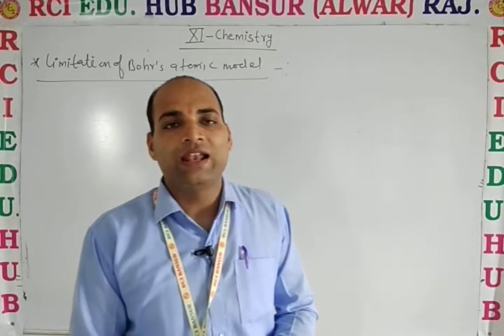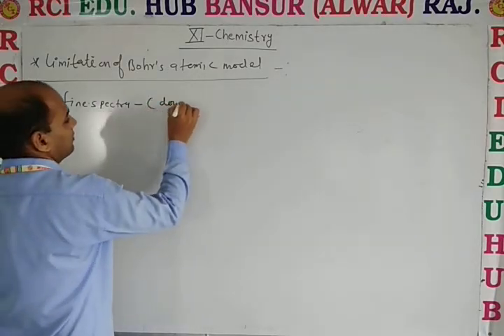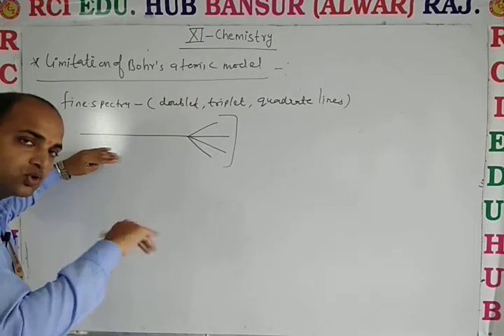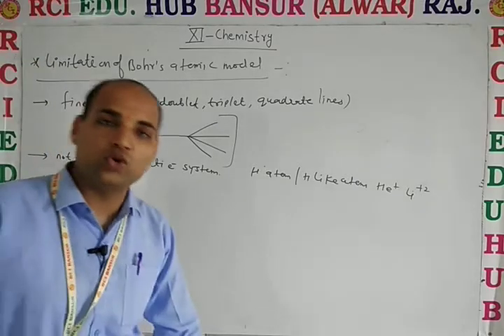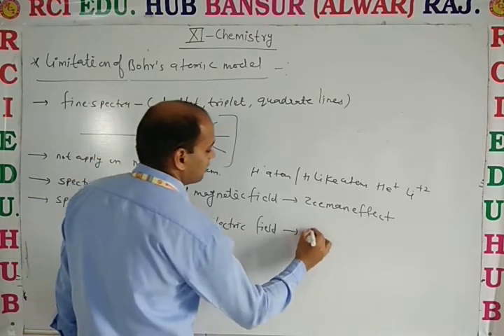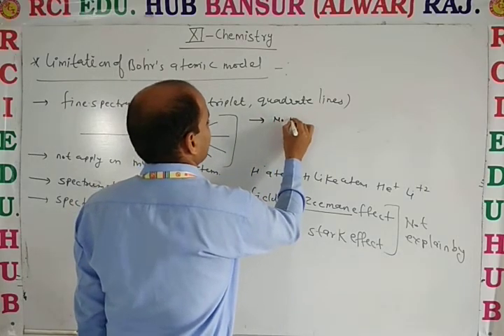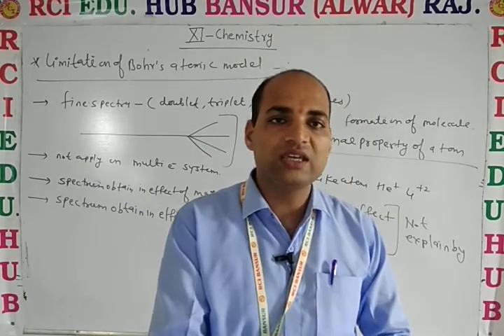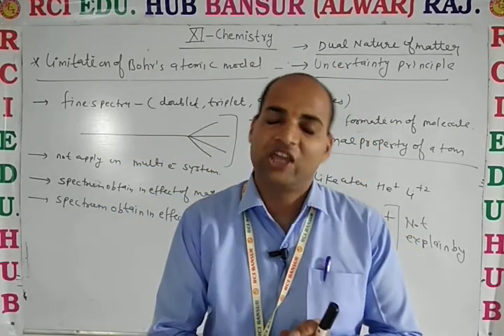11 EM Chem Limitations of Bohr's atomic model ll Rci Edu. Hub Bansur Alwar Raj. ll BY DN SIR